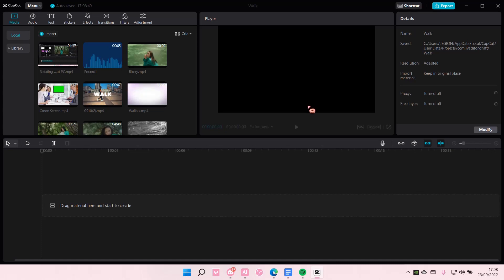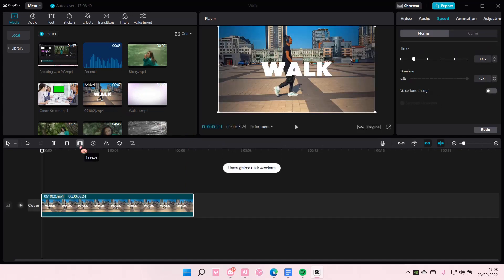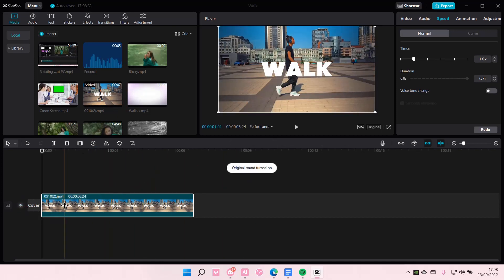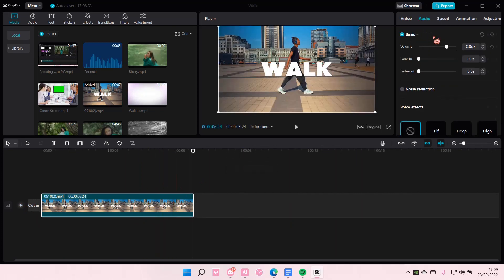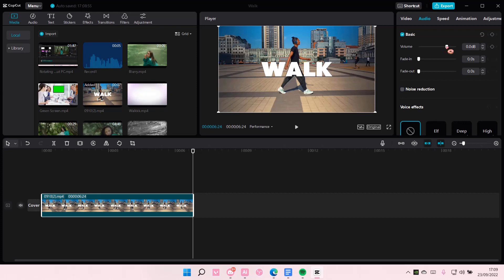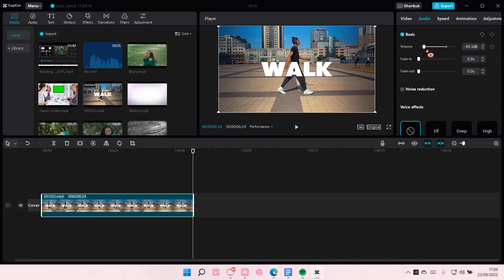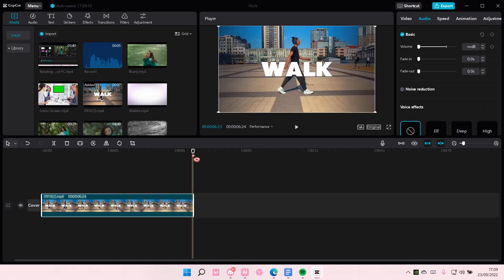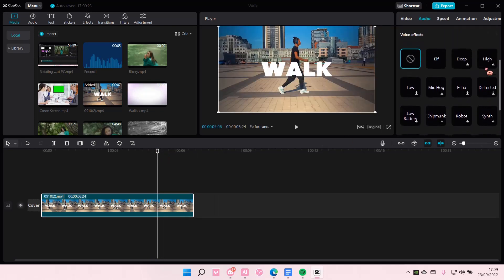How To Mute Videos On CapCut PC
Mute videos on PC by watching this tutorial.